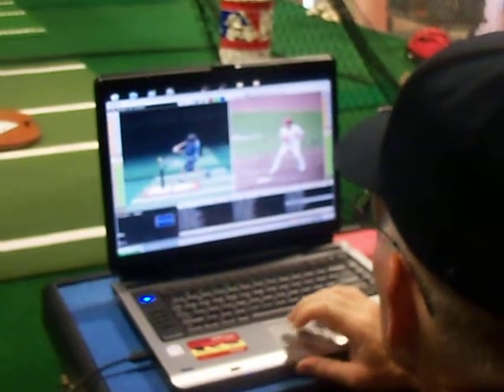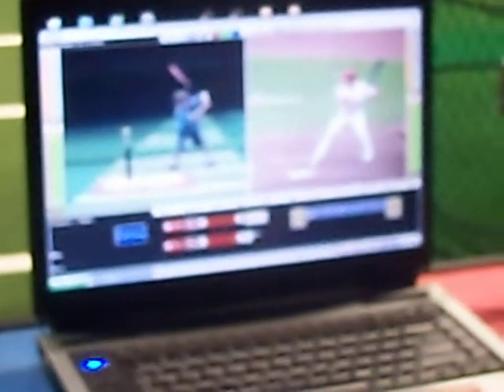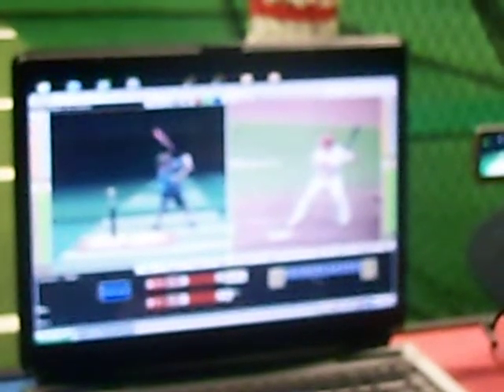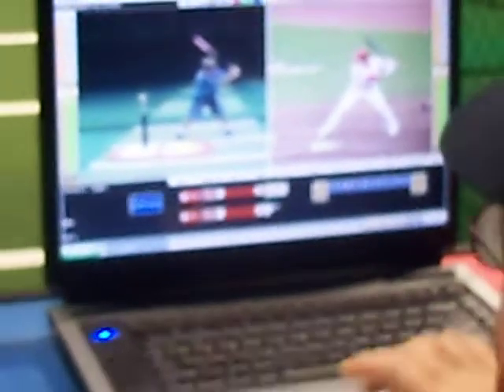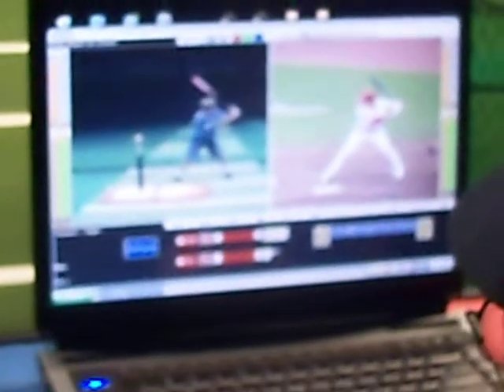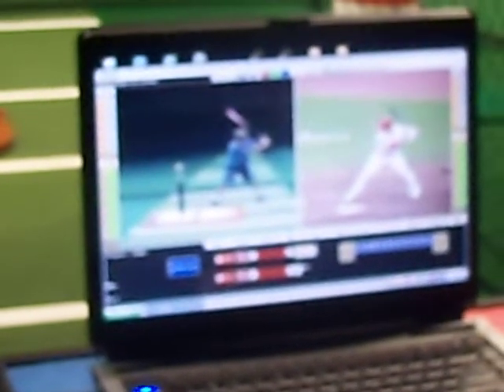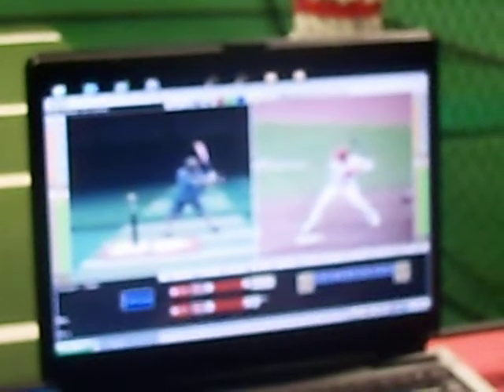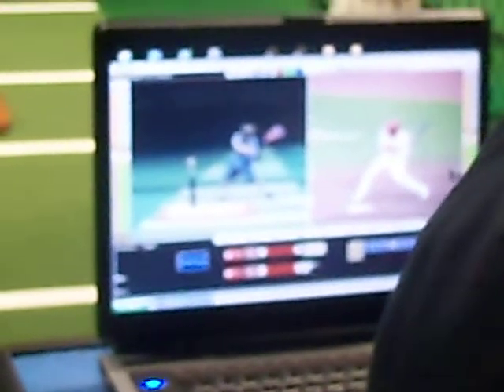Jordan vs Chase I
Jordan's video of him hitting against chase